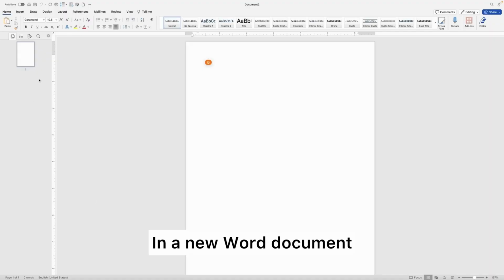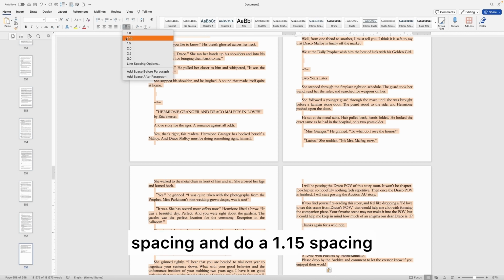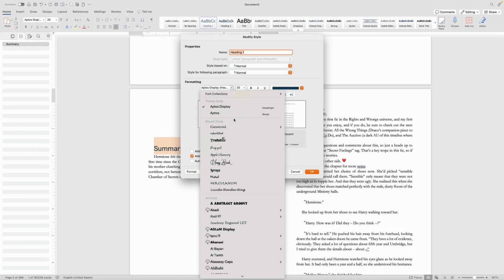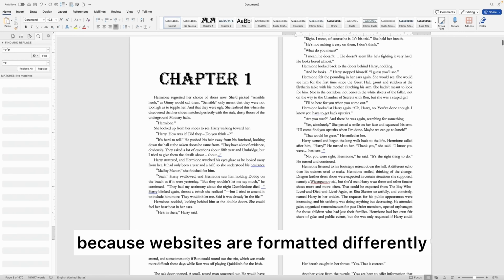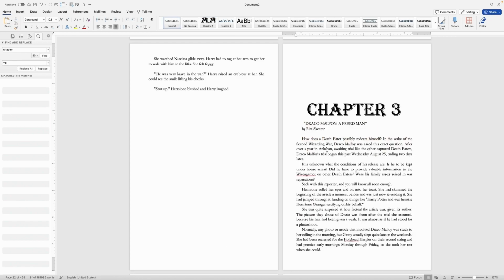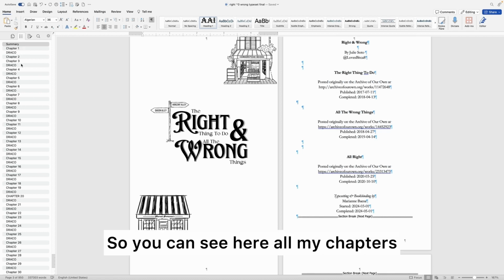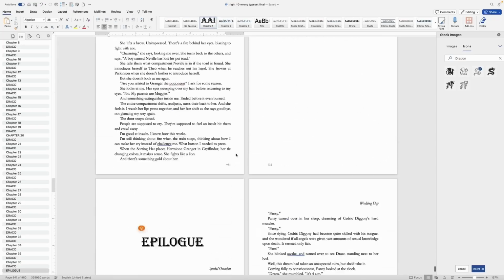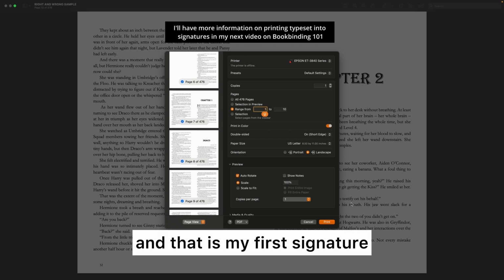BOOKBINDING 101 ep. 2: How to Create a TYPESET in MS Word + Printing Signatures Settings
Episode 2  of my Bookbinding 101 for Beginners series: How To Create A Typeset in MS Word
Formatting Ao3 fic in MS Word 00:24
Adding Graphics into Typeset 10:20
Adding Pages into Typeset 12:40
Saving Typeset into Signatures PDF 14:55
Printer Settings 16:20

TIP: after your free trial ends, they offer pro at a lowe rate if you wish to continue OR stay on their newsletter and get notified when you are offered free PRO trial again (usually lasts 90 days)

Bookbinding supplies

Find more home and garden items in this video in my